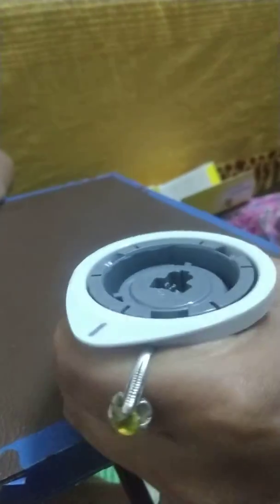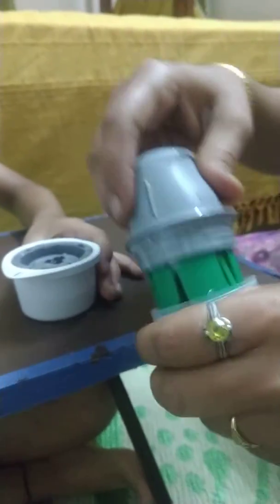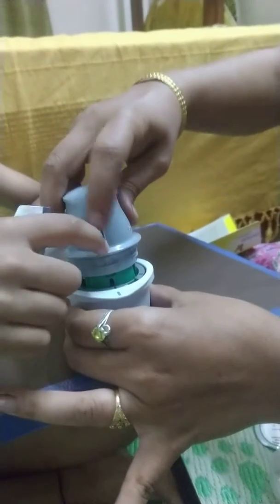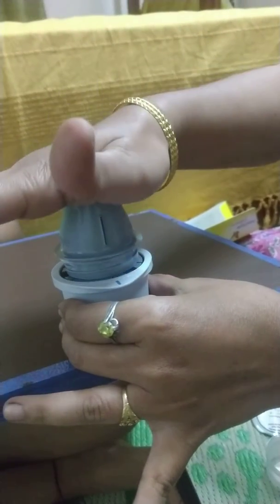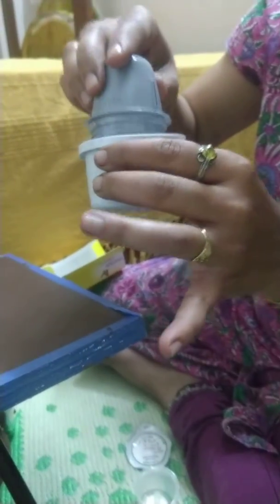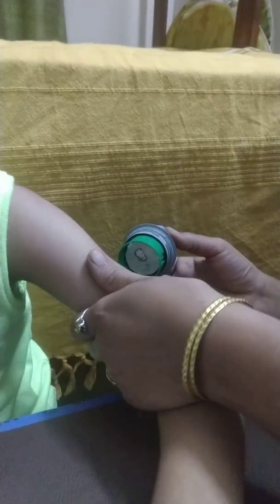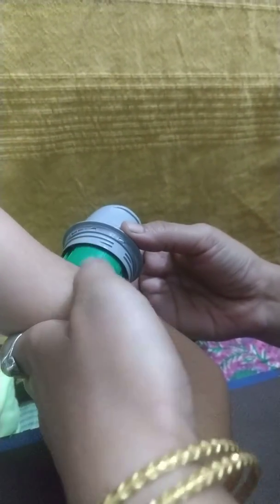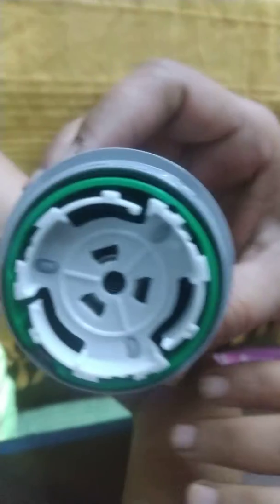How to put freestyle Libre pro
Demo of freestyle Libre pro